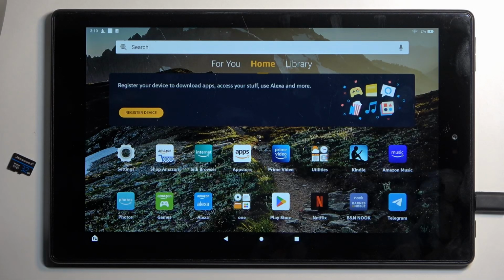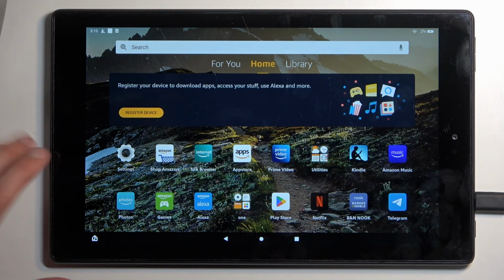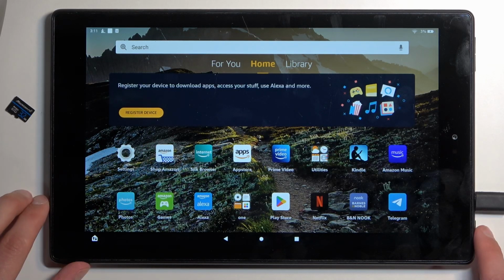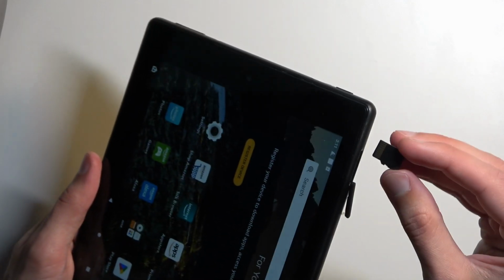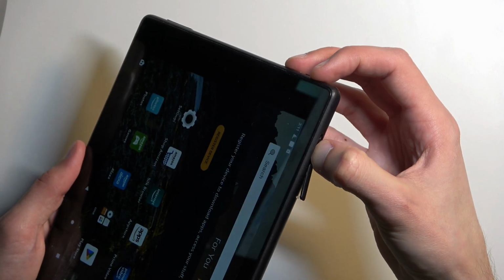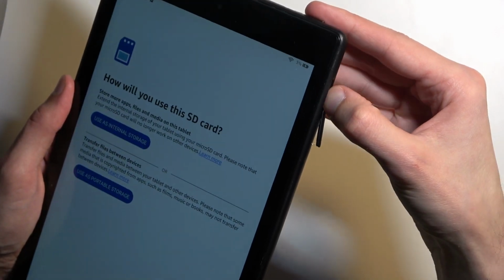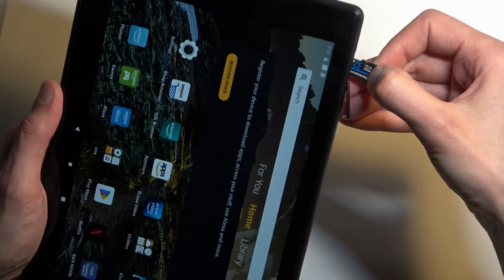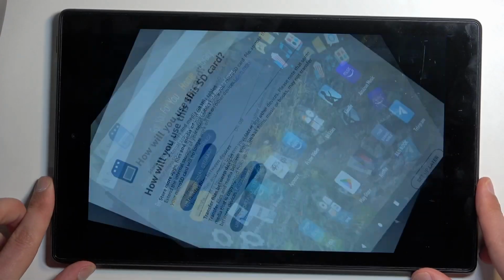How to Insert Micro SD Card on AMAZON Fire HD 10?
In this tutorial video, you will learn how to insert a micro SD card into your AMAZON Fire HD 10 tablet. A micro SD card allows you to expand the storage capacity of your device, giving you more space to store photos, videos, apps, and other files.

How to expand storage on AMAZON Fire HD 10 with a micro SD card?
How to add extra memory to AMAZON Fire HD 10 with a micro SD card?
How to increase storage capacity on AMAZON Fire HD 10?